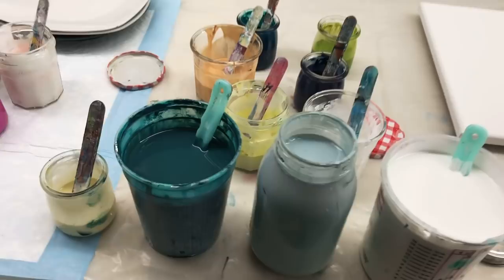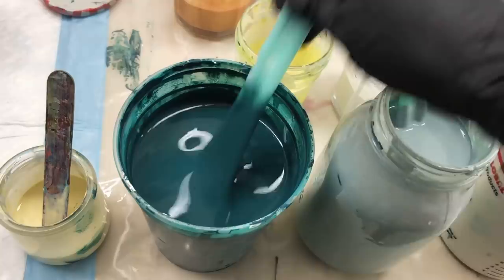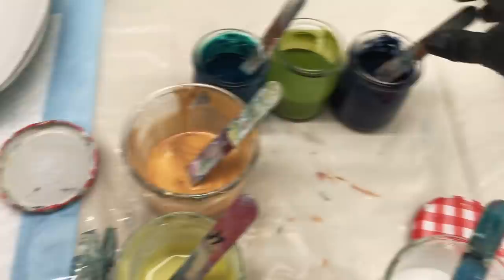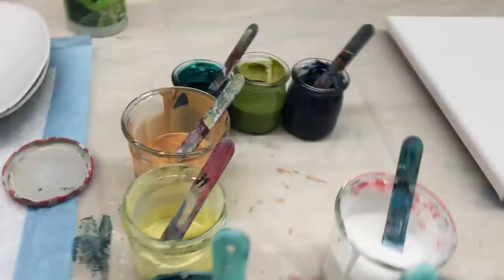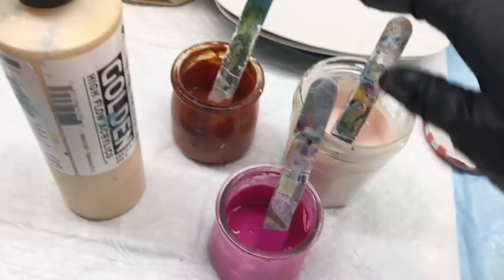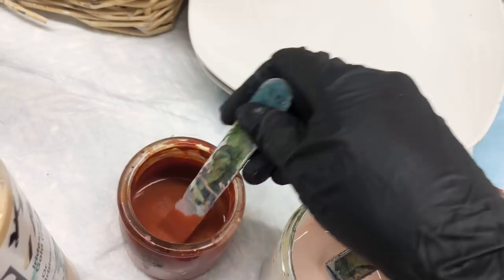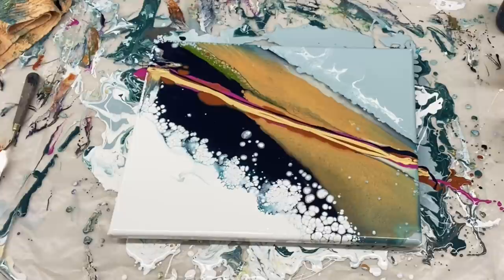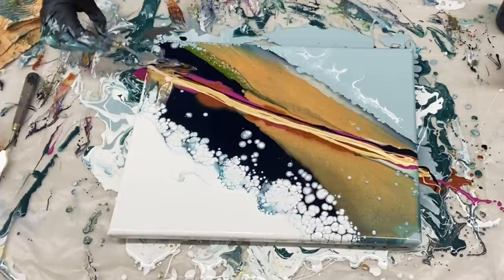Beautiful Abstract Art | Fluid Art, trying out new paints in “Rialto”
Acrylic pouring/ fluid art inspirational video.  I absolutely love this painting, I hope you love it too!  It’s a fun way to use leftover paint, bloom paint and pearl paint!

✨The benefits of my patreons account!  Includes private teaching content.

Email for commission or private class inquiry;

✨ Molly Wilson
✨ Jayne Steuart
✨ Heidi Lauridsen
✨ Donna Nelson
✨ Zanofsu
✨ Carly Markey
✨ Renee King

I’m a stay at home mama/ professional and experimental artist.  I do commission and gallery work out of my small mountain community, Sandpoint Idaho.